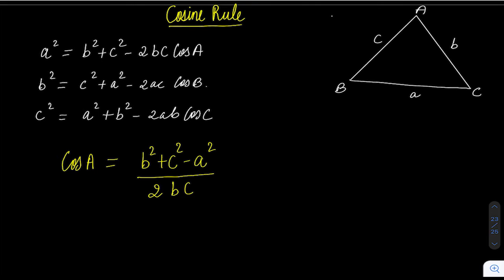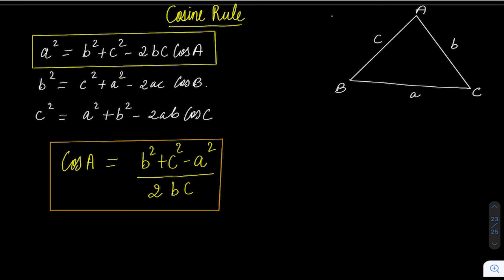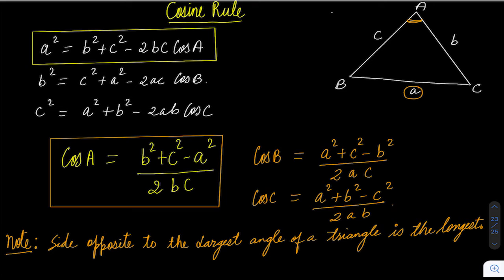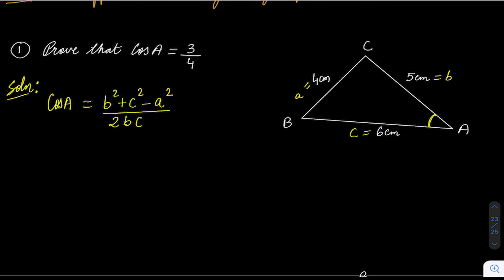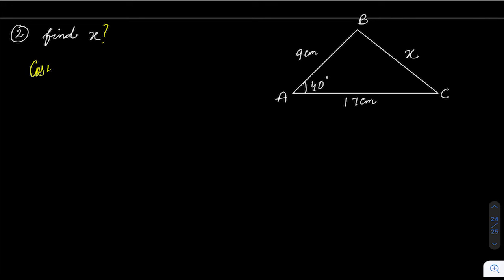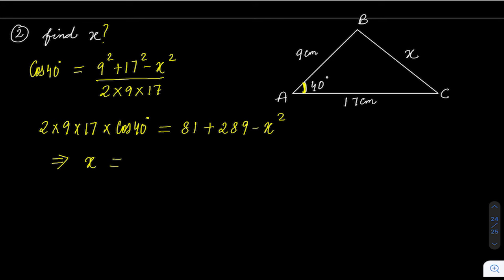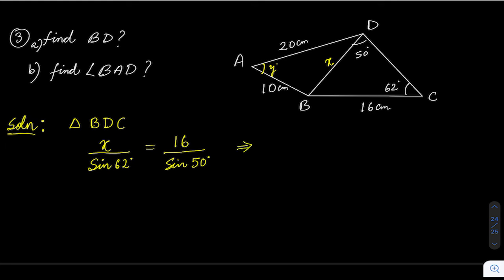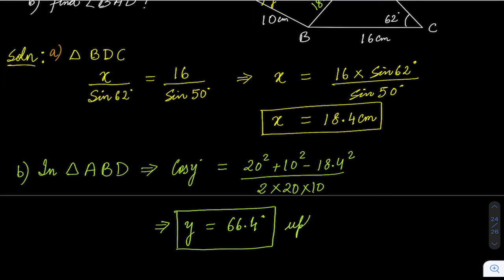Cosine Rule -Trigonometry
In this video we will see what Cosine rule is for a triangle and how to apply in questions.